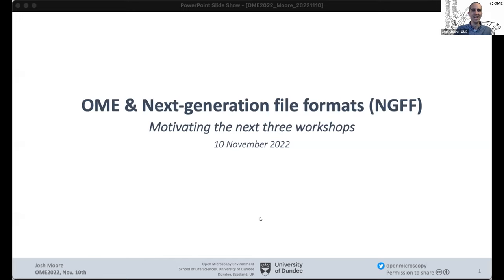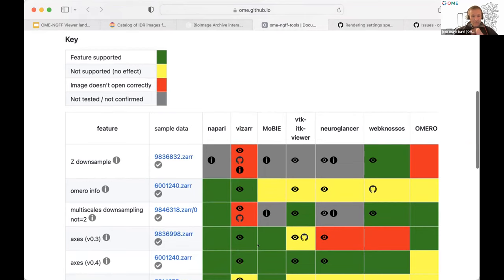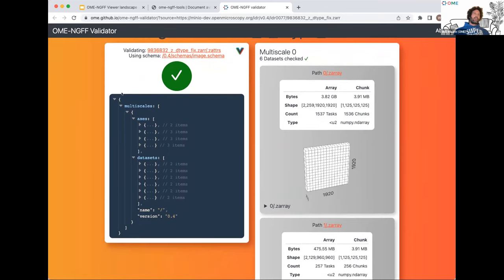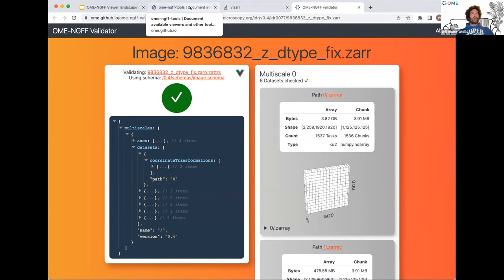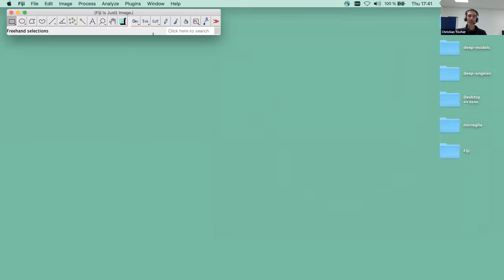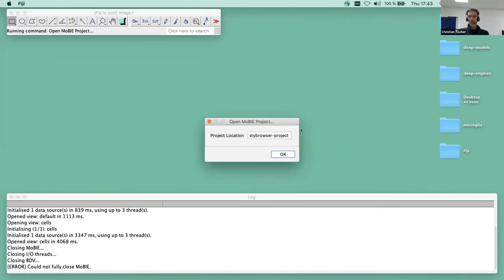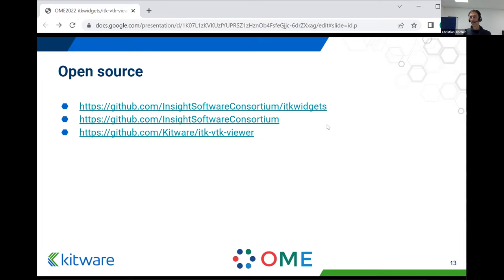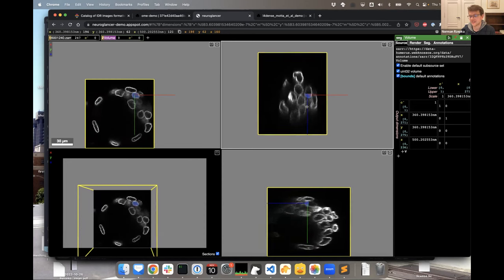OME 2022 Viewer landscape for NGFF Afternoon session